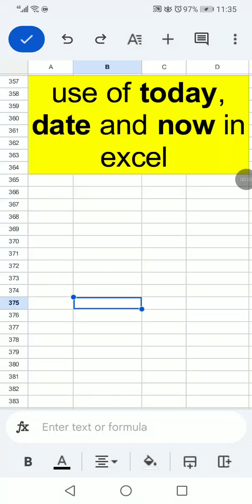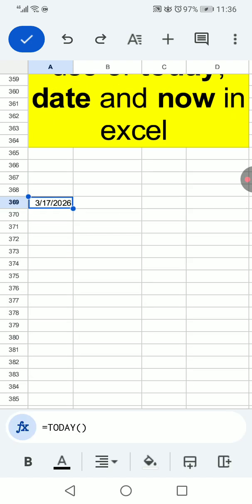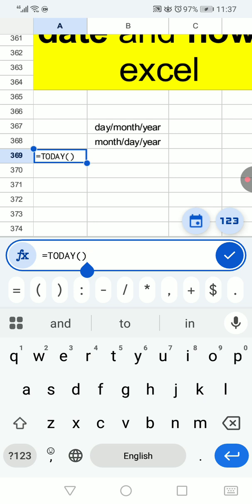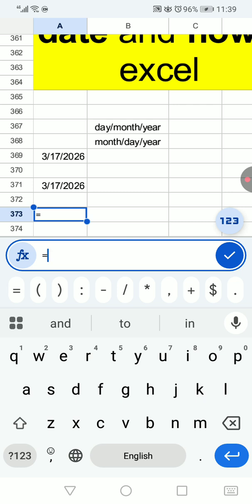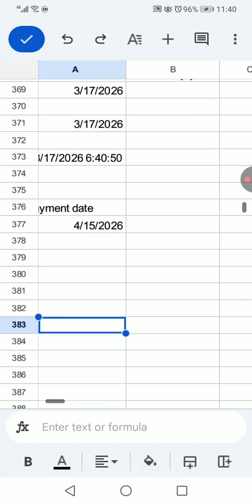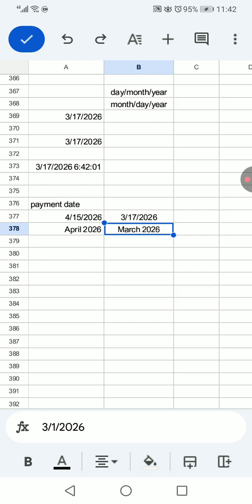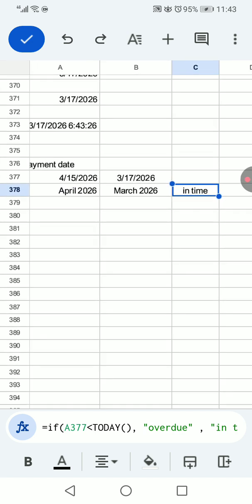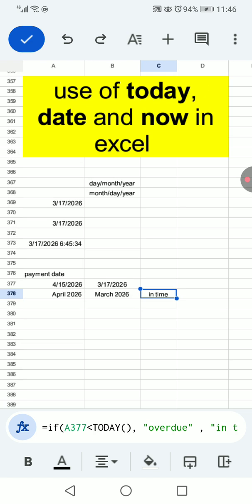Use of "DATE" , "TODAY" ,"NOW" in excel